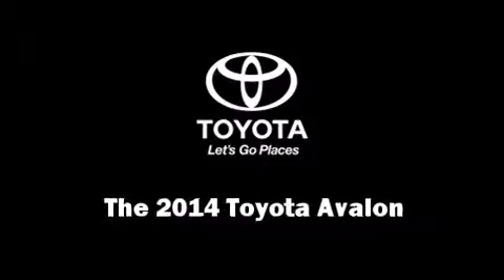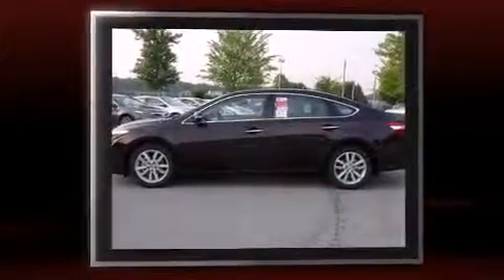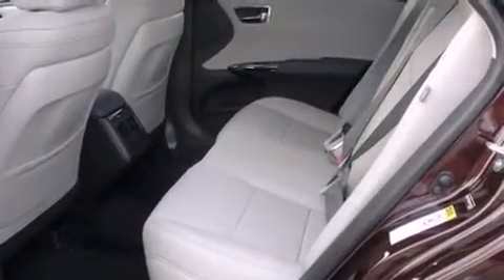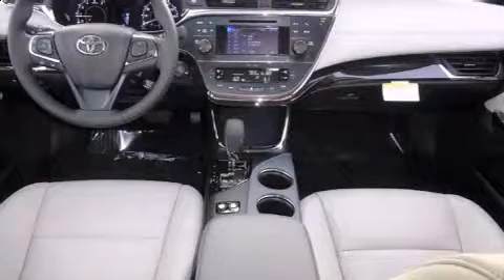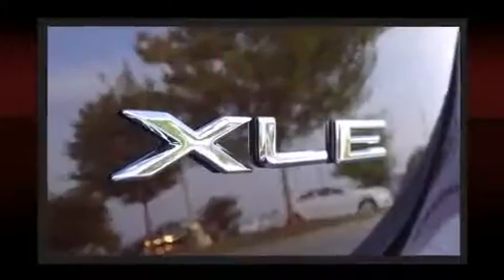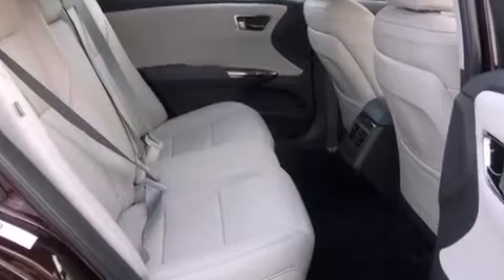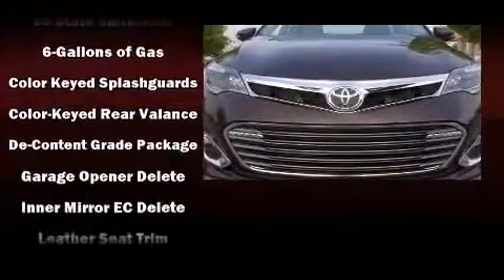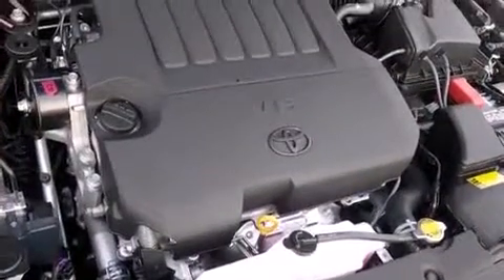2014 Toyota Avalon 4DR SDN XLE in Lithonia, GA 30038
Step into the 2014 Toyota Avalon. This 4 door, 5 passenger sedan offers the latest in technological innovation and style. A 3.5 liter V-6 engine pairs with a sophisticated 6 speed automatic transmission, providing a smooth and predictable driving experience. Top features include power front seats, front and rear reading lights, a tachometer, heated seats, fully automatic headlights, heated door mirrors, cruise control, and 1-touch window functionality. Features such as automatic climate control and leather upholstery prove that economical transportation does not need to be sparsely equipped. Safety equipment has been integrated throughout, including: head curtain airbags, front and rear SIDE impact airbags, traction control, brake assist, a security system, and 4 wheel disc brakes with ABS. Various mechanical systems are monitored by electronic stability control, keeping you on your intended path. You will have a pleasant shopping experience that is fun, informative, and never high pressured. Stop by our dealership or give us a call for more information.